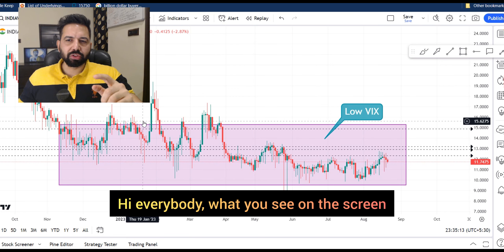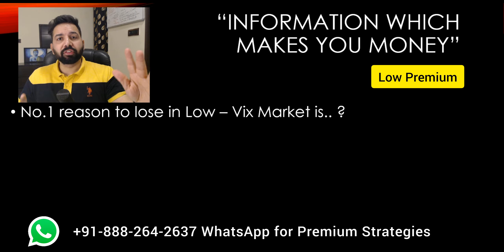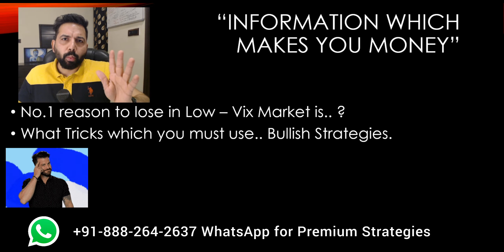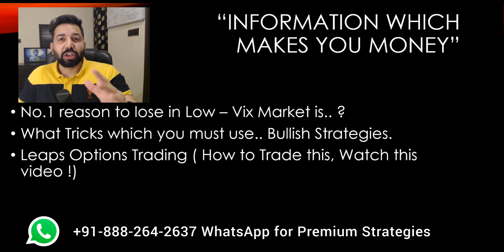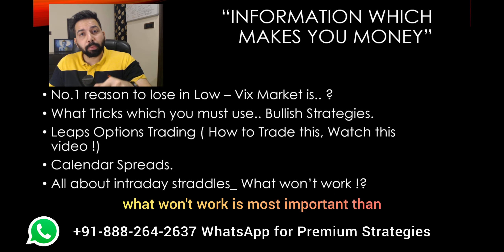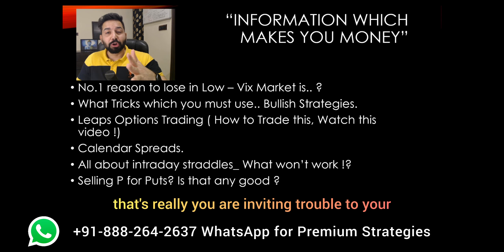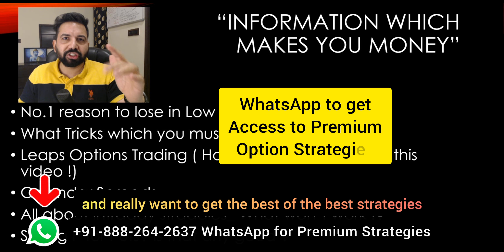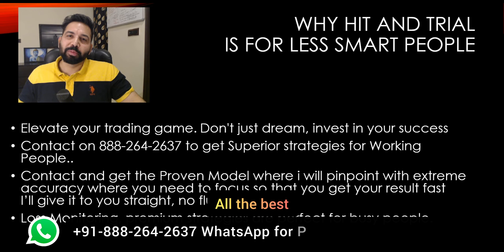Trading the Low VIX Market? Win Big: Try These Tricks | Become pro with me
This video talks about how trade low vix strategy, Its a combination and how to trade this.

this video is mostly about technique used in put calendar spread , calendar spread .